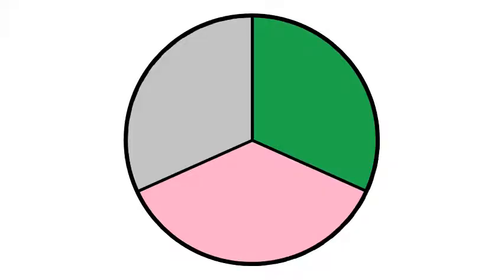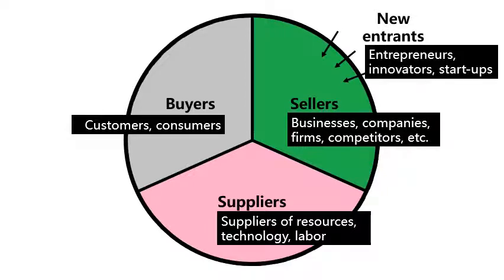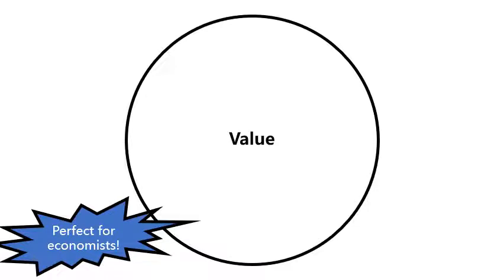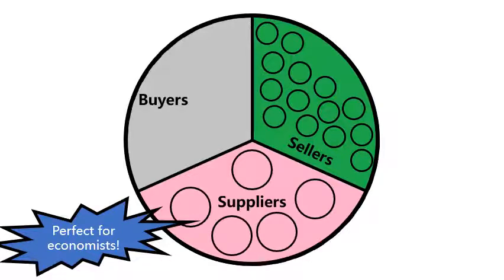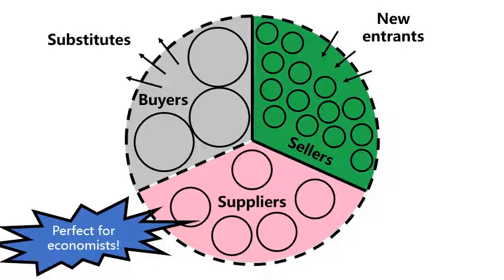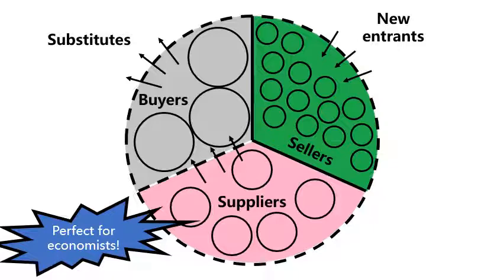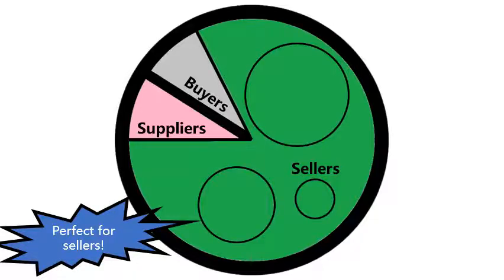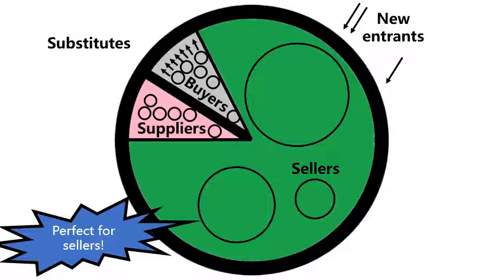SPLAN VID 5 Forces Intro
Five forces influence ROI in an industry: threat of substitutes, threat of new entrants, buyer bargaining power, supplier bargaining power, and intensity of competition.